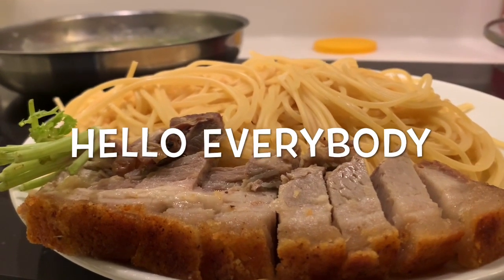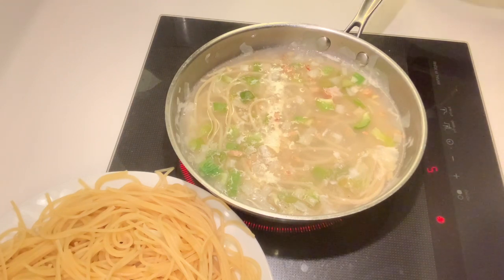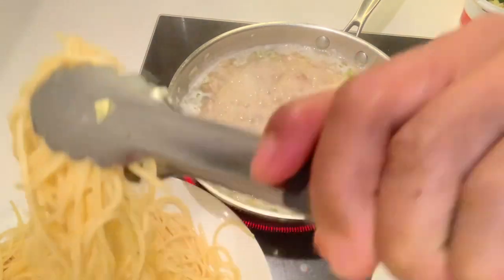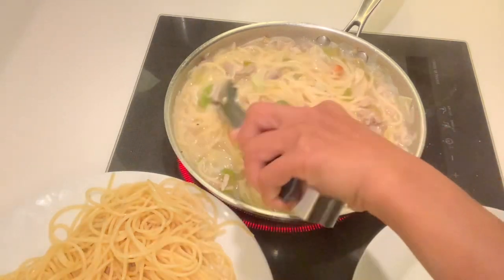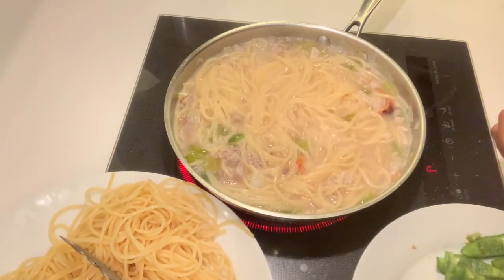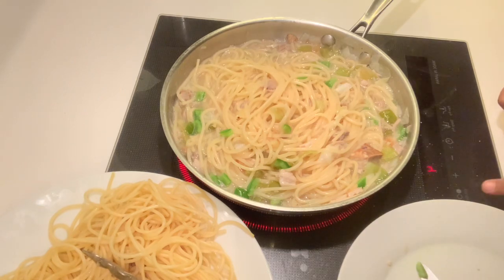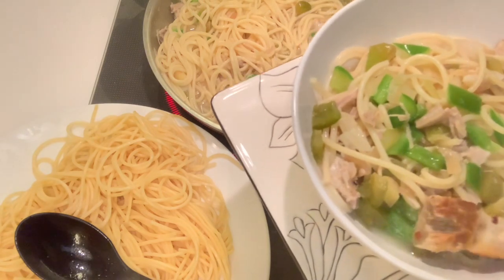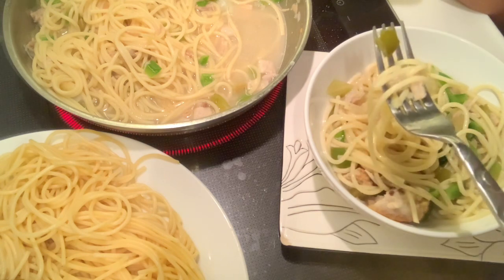Roasted Pork Lechon With Pasta Turn My Day Lovely Yummy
Hello Everyone

Try This Roasted Pork Lechon With Pasta Wow The Taste its Like Comfort food. Easy & Quick, Made My Day Lovely Yummy.
Soup Is Good For Winter & Try it When You Have Hang Over.

Procedure:
1. Boil Water with Salt oil
2. Add Pasta (dont cook just blanch)
In Boiling Water
1. Add ginger capsicum pork. boil for 3mins
2. Add pasta Cook well
3. Salt & Pepper
4. Love 💕
You Can Add Cabbage or More Capsicum